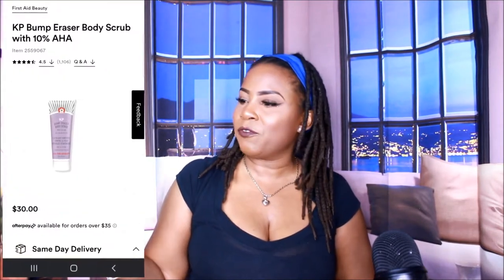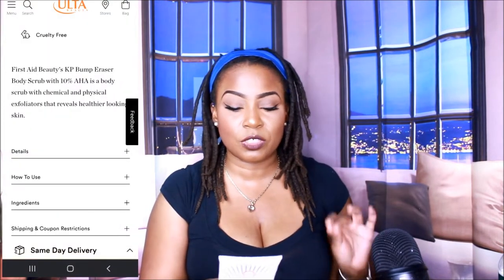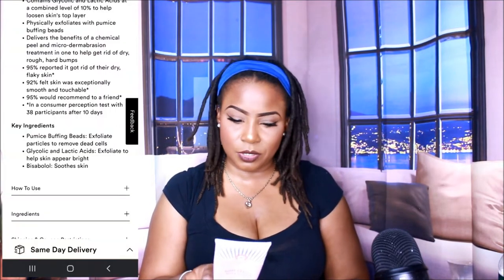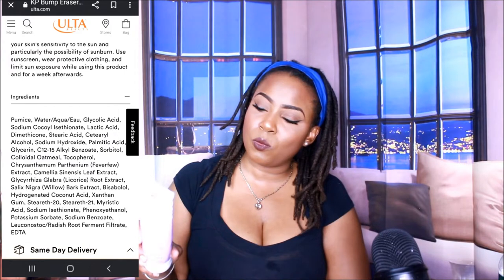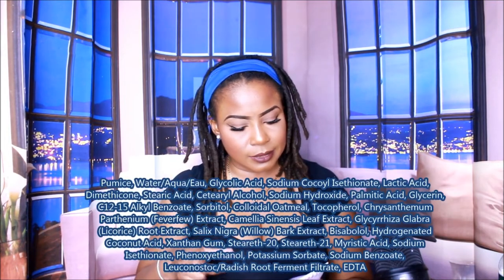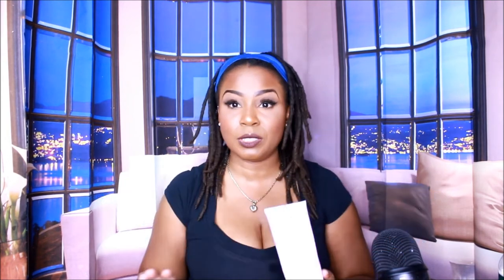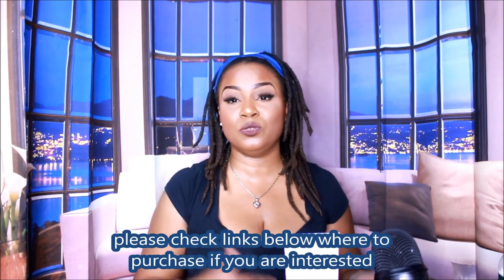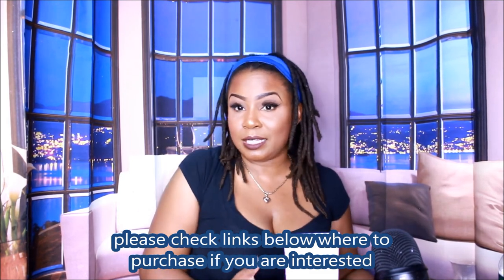First Aid Beauty KP Bump Eraser Scrub Review to Get rid Of Bumps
Watch in HD!!!  I also make wigs Lacefronts with closures and 360 frontals with virgin hair . I am also selling press on nails if you interested please visit my etsy shop thank you!

Hey Everybody,
This is a review on the first aid Beauty KP bump eraser I hope yall enjoy have a blessed day!

Link to ulta

Link to wax video:
Wax Vs. Shaving

Hairs Porosity: High
Hair Density: Nape(low), Crown (high) Edges(low)
Hair Type: I dont hair type
Hair texture: Kinky Coily Texture
Last texturizer/Relaxer: October 28, 2011
BC date: July 1, 2012

Camera Used: Canon T5i
Lighting: Soft Box and ring lights from amazon
Editing Software Used: Windows Movie maker/ Sony Vegas Movie Studio 11.0 HD
Backdrop: Amazon